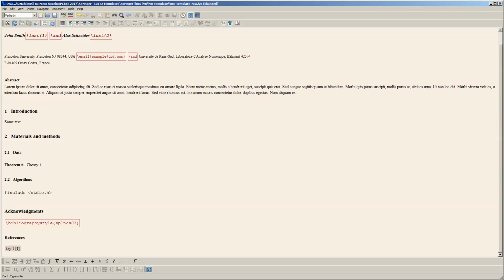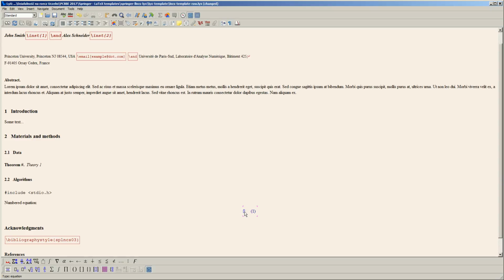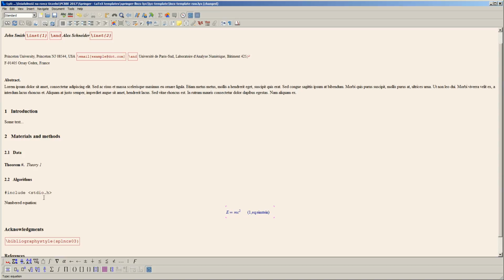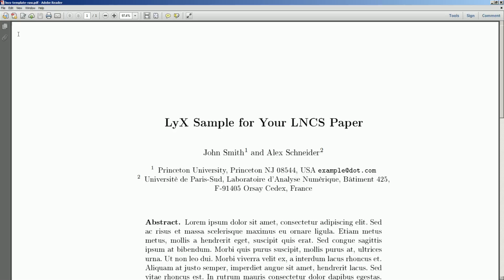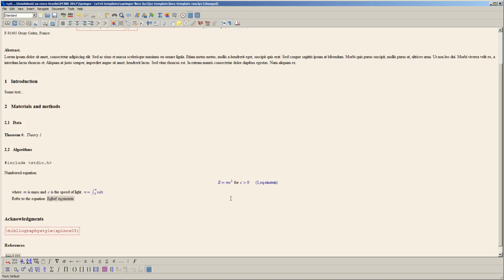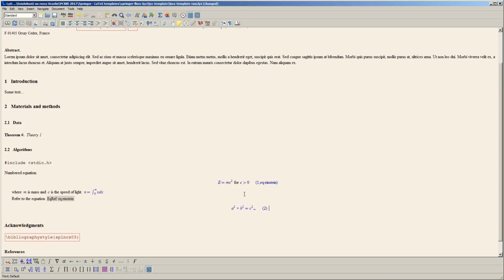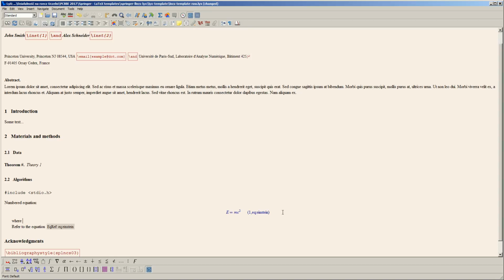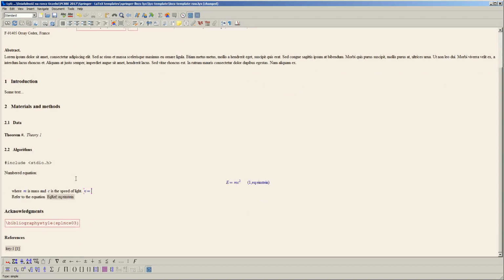LyX-02 - Math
How to insert equations and inline formulas, and how to refer to them in text.